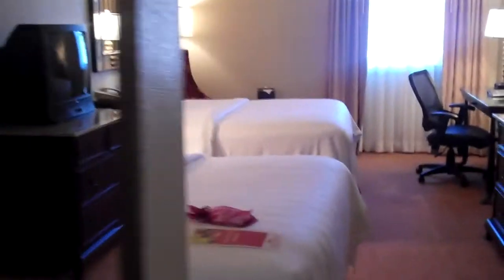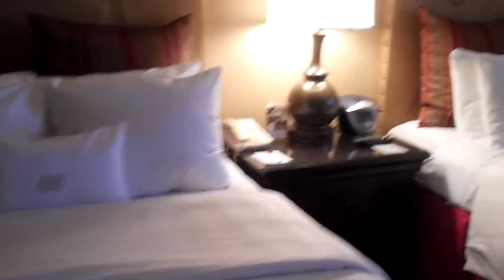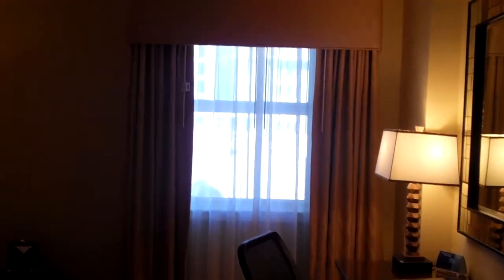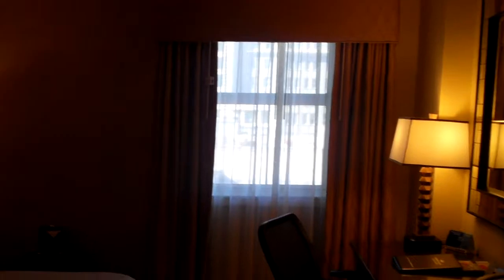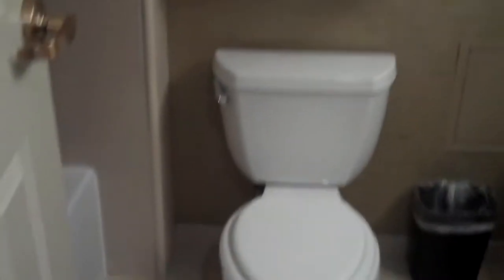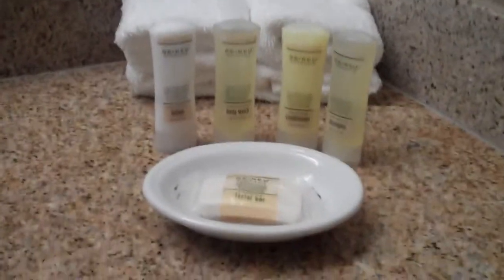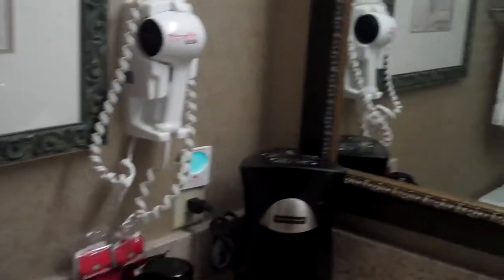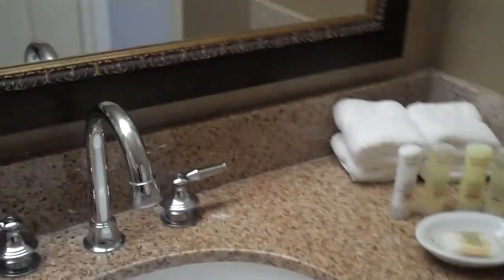Astor Crowne Plaza New Orleans room review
A great family hotel to consider when visiting NOLA is none other than the Astor Crowne Plaza on Bourbon street.Apart from its central location it boasts two queen sized beds with helpful staff and impeccable housekeeping service.For more details read our blog post